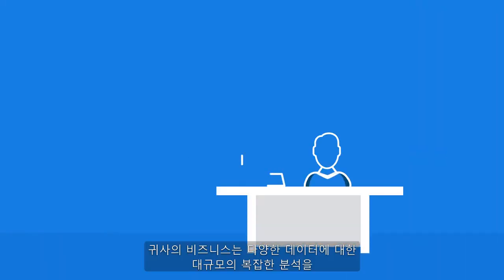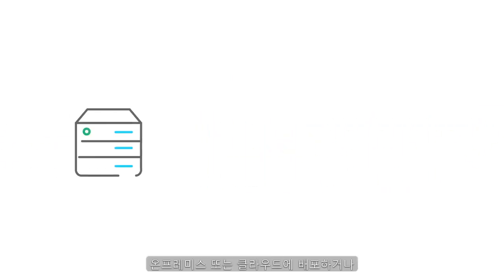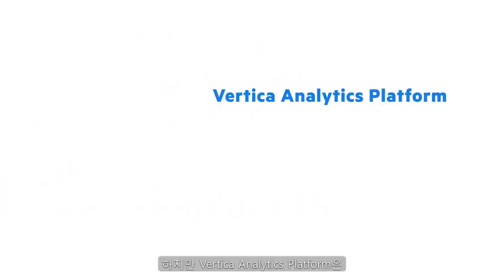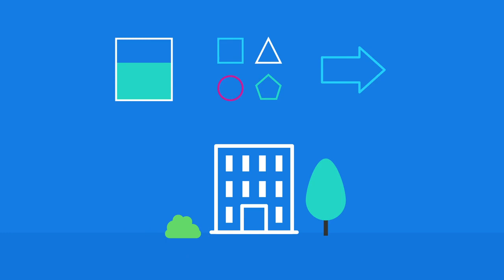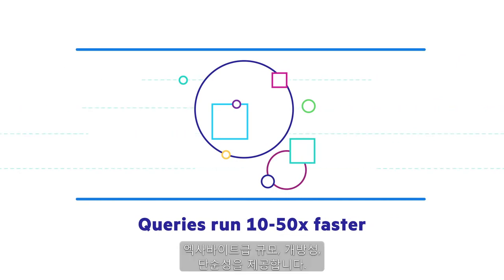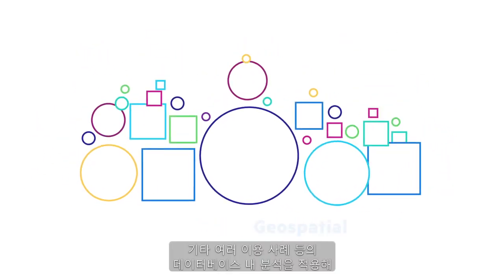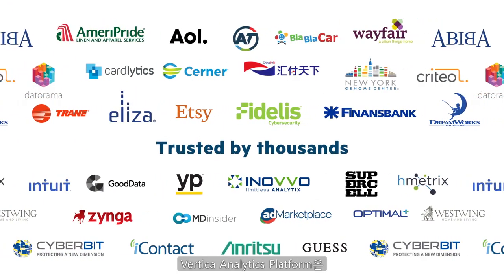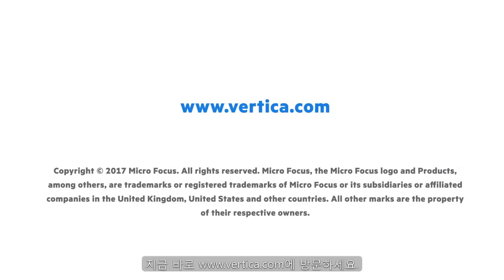Vertica Analytics Platform